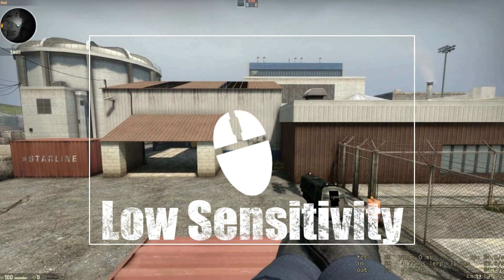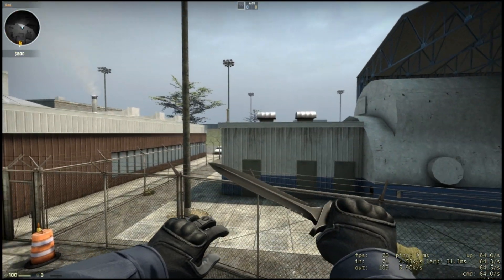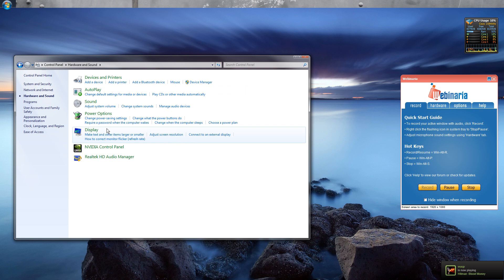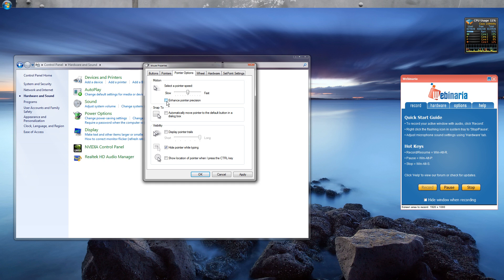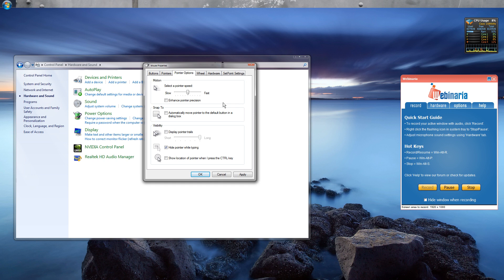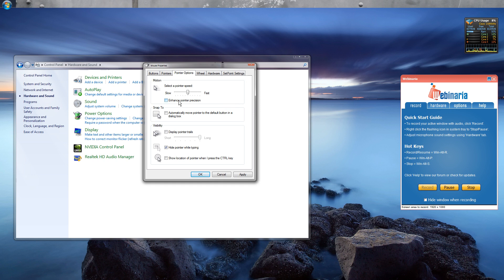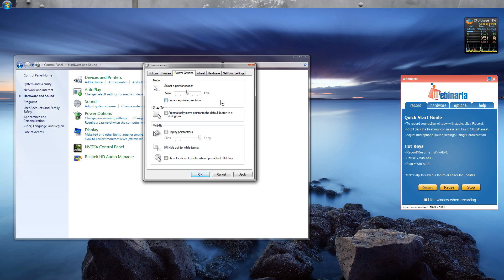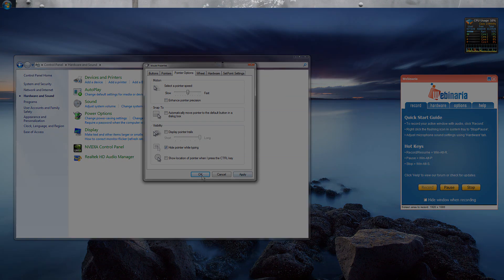How To Get The Most From Your Mouse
Gives a guide on how to set your mouse up for gaming.

- Setting up the mouse speed in windows to remove interpolation of movement.
- How to turn mouse smoothing off in windows.
- The ideal speed to set the mouse at when playing FPS games.
- What to set the DPI to with gaming mice